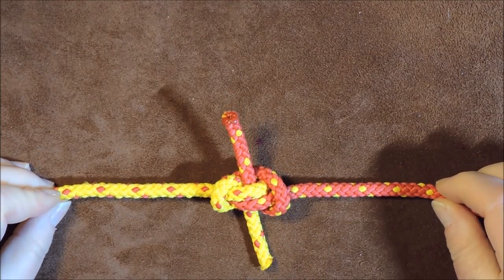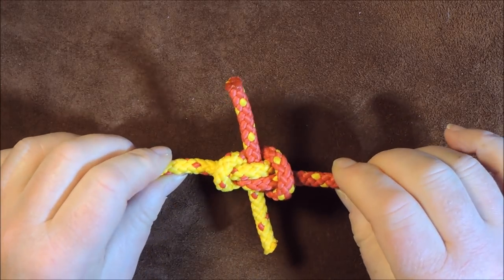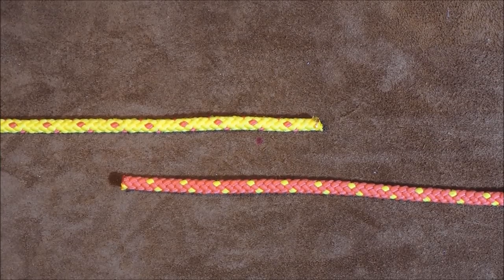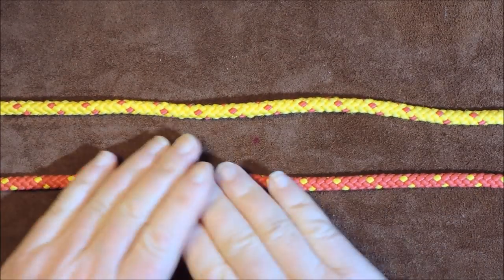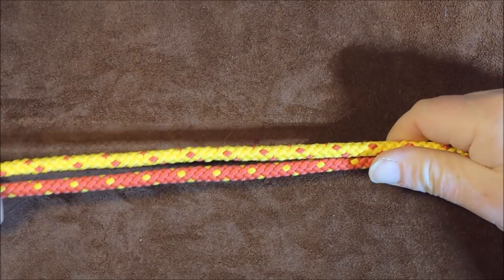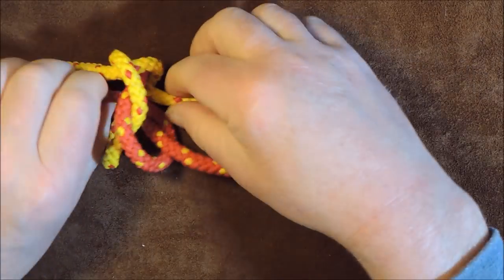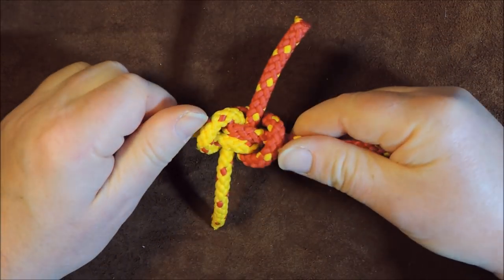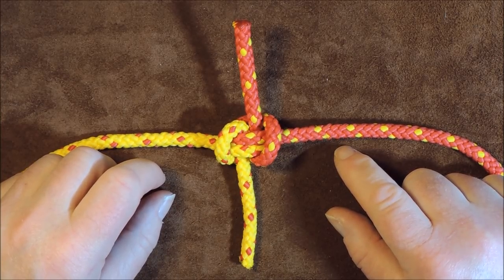The Hunter's Bend or the Riggers Bend Great Way of Joining Two Slippery Ropes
This knot looks very similar to the Zeppelin Bend, Ashley Bend and Alpine Butterfly Bend.

1425A. Hunter’s Bend (Also see facing page 261) consists of two interlocked overhand knots, and is a comparatively new arrival on the knotting scene. Its cruciform layout (ends at right angles), however, is where it differs from 1408, 1409, 1425 and the two-strand Matthew Walker knot

The bend’s first appearance in print seems to have been in ‘Knots for Mountaineering’ by Phil D. Smith, published in the U.S.A. in the i9^os; but about the same time Dr. Edward Hunter, a British physician, had discovered the same bend for himself.

By 1978, the bend was receiving publicity worldwide, linked to the doctor’s name, but the first designation probably belongs to Smith who labelled it ‘Rigger’s bend’.

Tested to breaking point by the Royal Aircraft Establishment (Materials Department), in parachute cordage, it was found to be . . not as strong as the blood knot, similar to the reverse figure of eight and stronger than the fisherman’s bend, sheet bend or reef knot”.

Dr. Hunter’s method of tying the bend is to hold both strands together and parallel, throw a bight as shown (taking care to keep the strands parallel without any accidental crossovers), then simply tuck each working end through the bight from opposite sides as indicated. A new knot added 1979